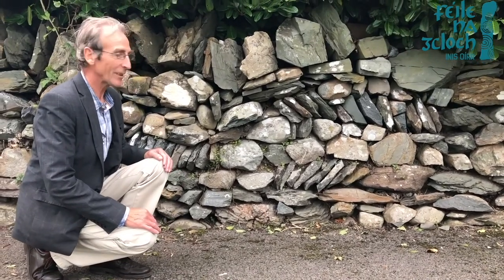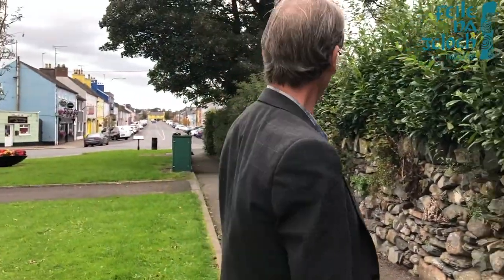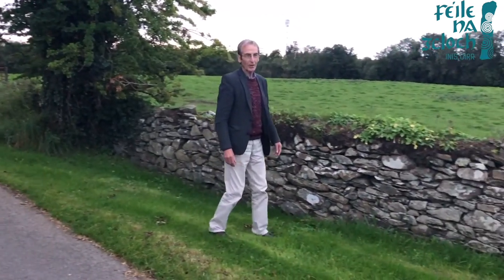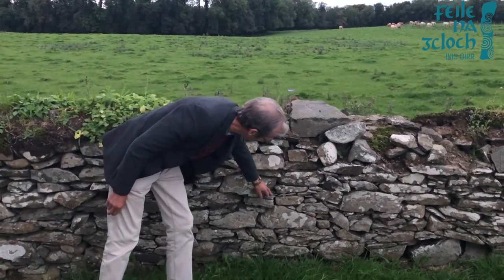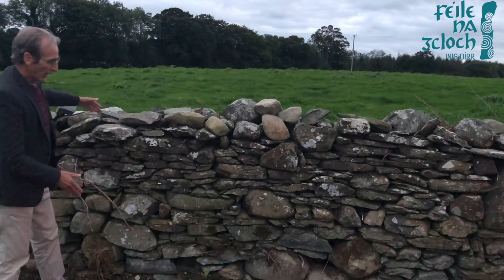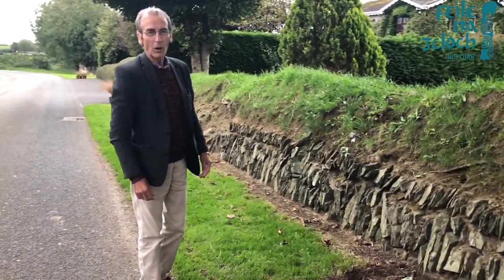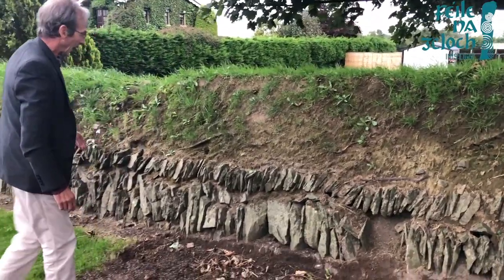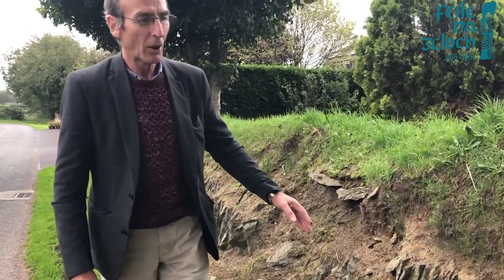Walling Styles on the Royal Breffni County Bounds by Eddie Farrelly